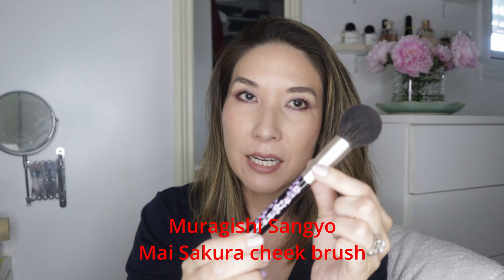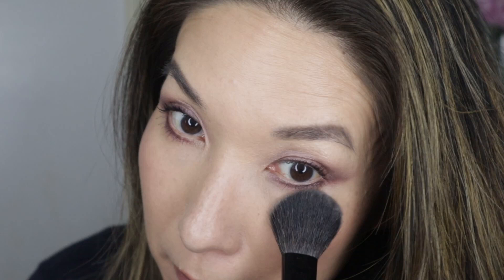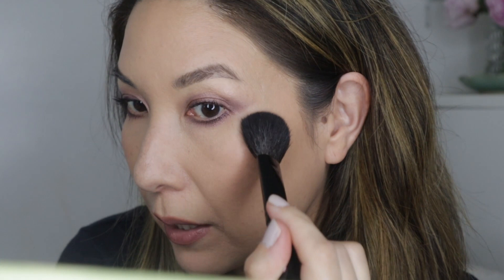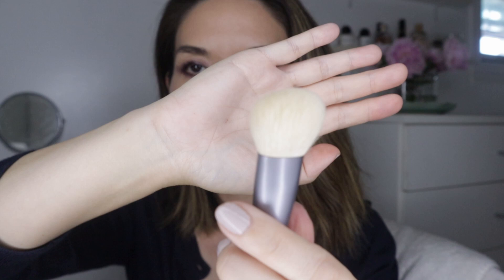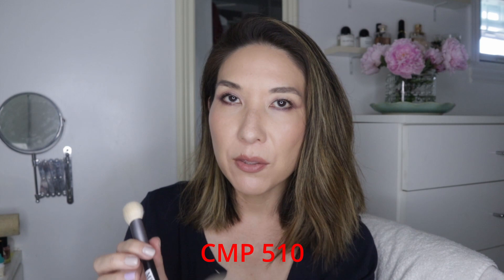Mizuho and Muragishi Sangyo brushes. All of the ones I have with demos.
Hello everyone!  Im showing you guys all of my Mizuho and Muragishi Sangyo brushes in case youre considering getting these before the price increase.